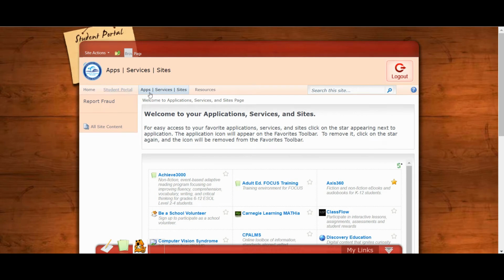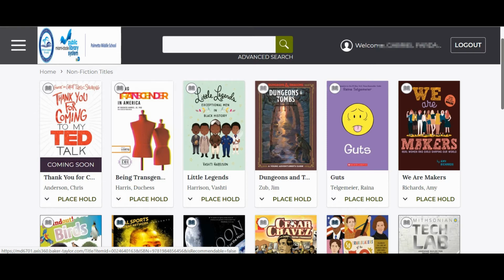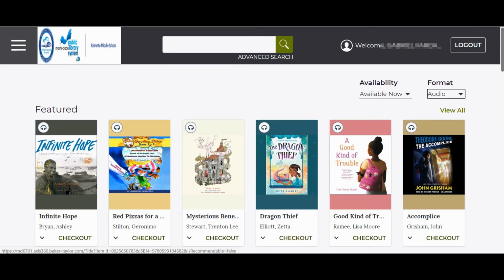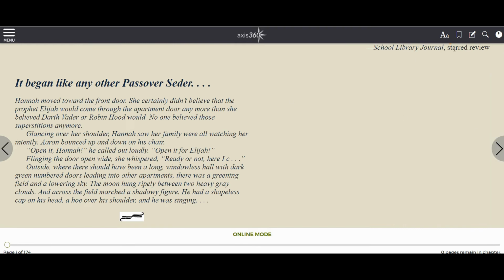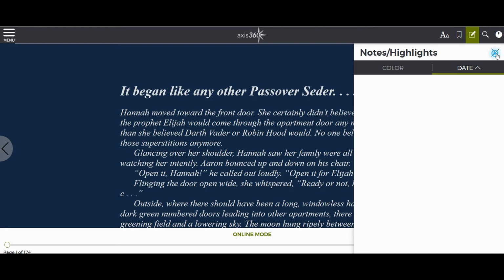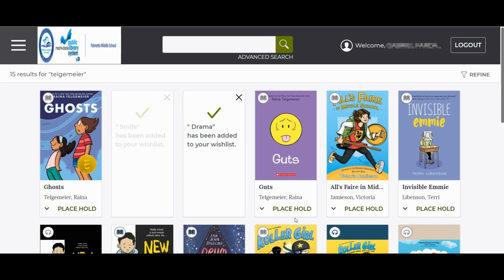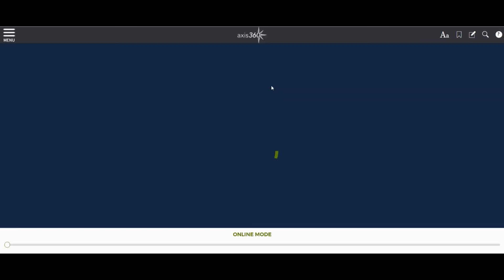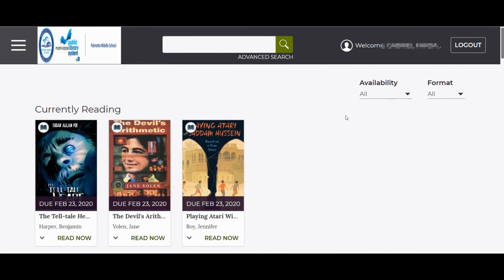Palmetto Middle Axis 360 HOW TO video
This video explains step by step how to get to the Axis 360 app from the MDCPS student portal.